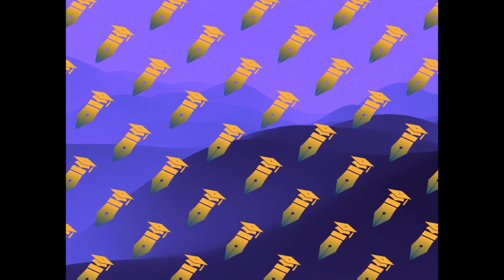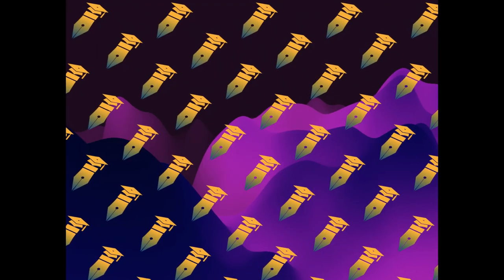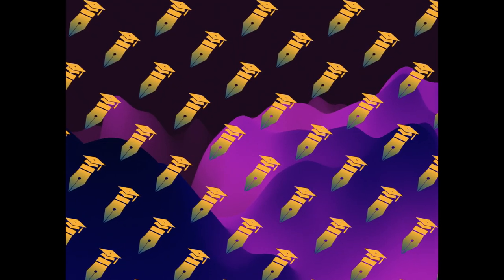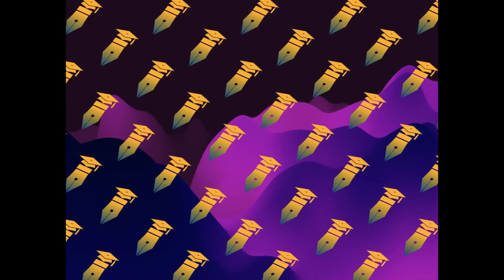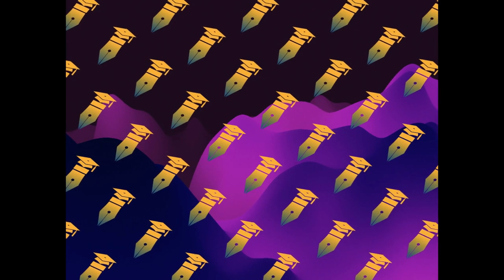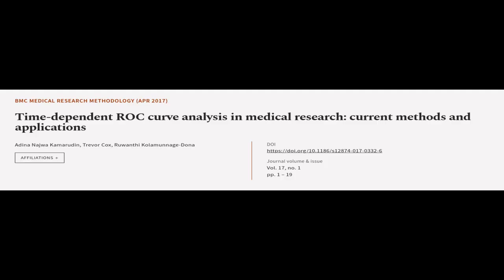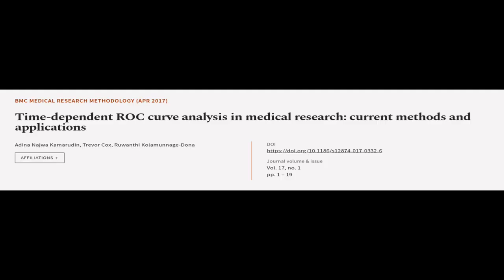Time-dependent ROC curve analysis in medical research: current methods and applicatio... | RTCL.TV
### Keywords ###

### Article Attribution ###
Title: Time-dependent ROC curve analysis in medical research: current methods and applications
Authors: Adina Najwa Kamarudin, Trevor Cox ,and Ruwanthi Kolamunnage-Dona
Publisher: BMC
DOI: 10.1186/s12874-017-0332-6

### Video Timestamps ###
0:00:00 - Summary
0:00:49 - Title
0:00:55 - Tail
0:01:00 - End